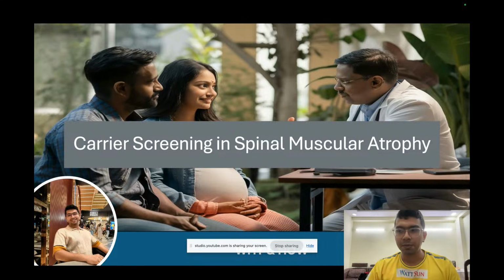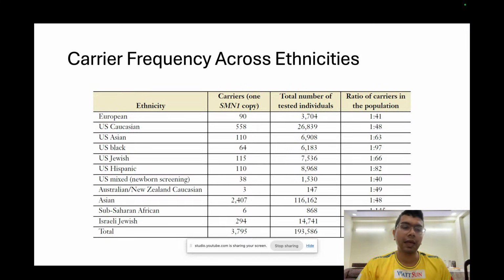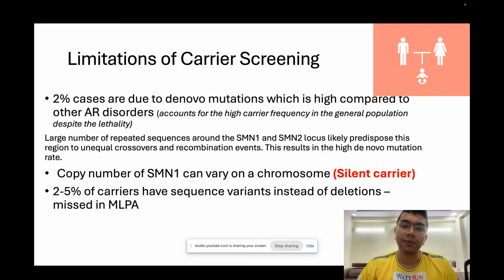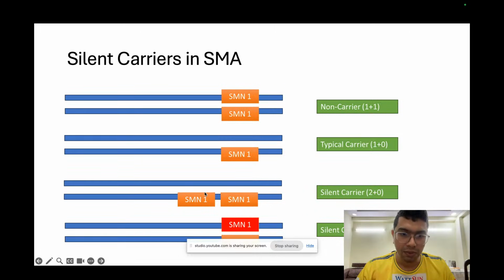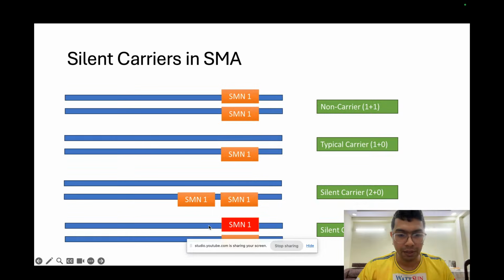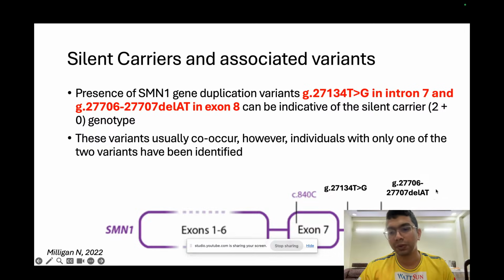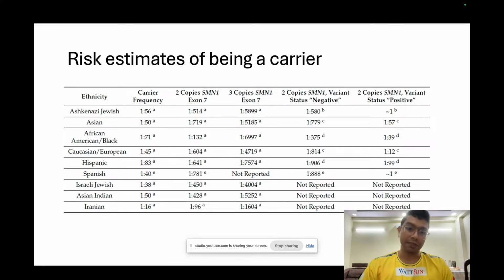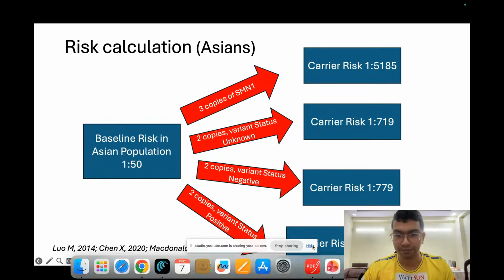Carrier Screening of Spinal Muscular Atrophy - Live Lecture | Tiny Physician | Dr. Sarath R S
Spinal Muscular Atrophy (SMA) carrier screening can look confusing at first glance. In this video, I break it down the way we actually explain it to families in the clinic.

You’ll find
• What SMA is and why carrier screening matters in India
• How SMN1 copy-number testing works
• What “2+0 silent carriers” really mean (and why they can surprise you)
• Which test to choose?
• How to interpret common reports without overthinking
• When to screen partners and how to counsel high-risk couples

If you’re a med student, pediatrician, genetics resident, or just someone trying to make sense of your report, this should save you a lot of headache.